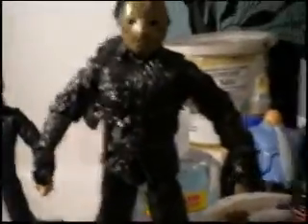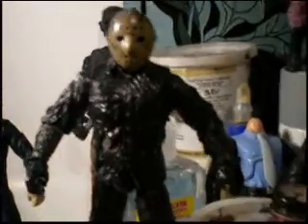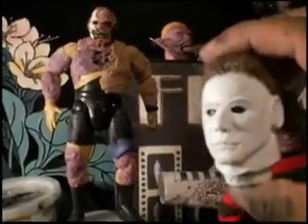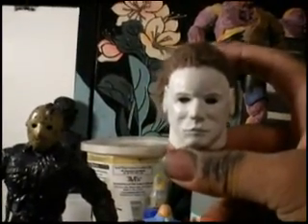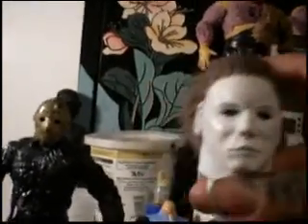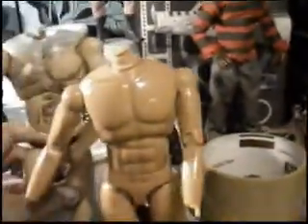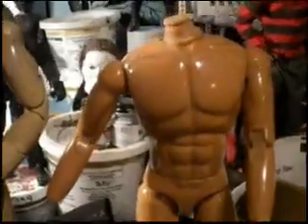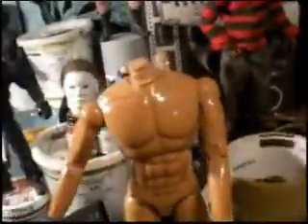One's Customs what the f@#*!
mo shit